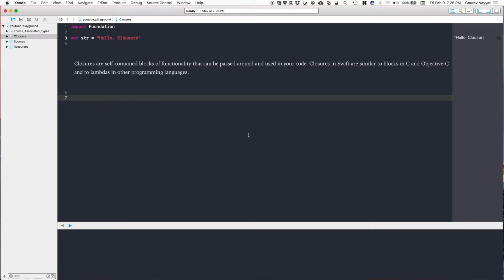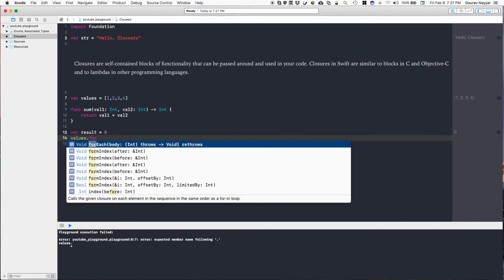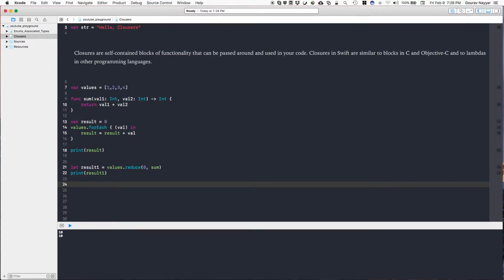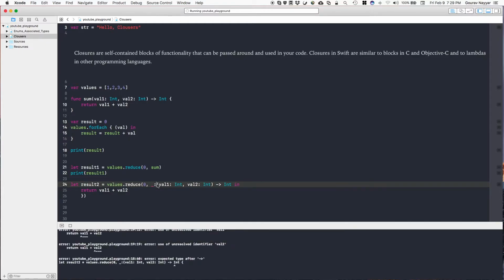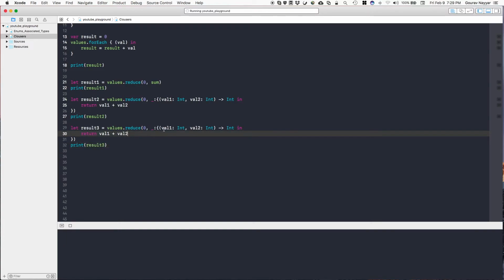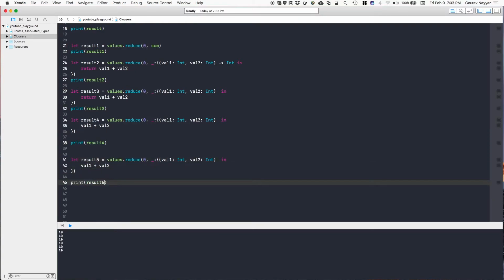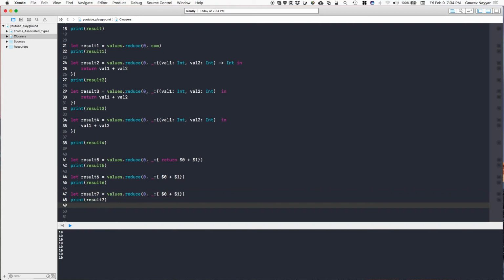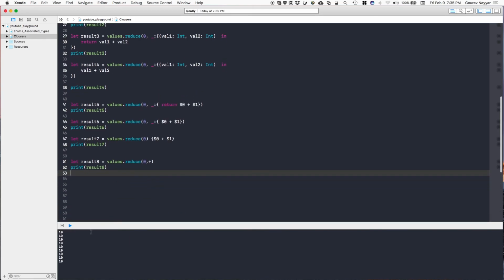Swift4 - How do you write closures in Swift - A first step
In this video, I will show you how to create a closure and explain what a closure is and how it is similar to just a regular function in Swift.

P:S Kindly discard the *Closures typo*